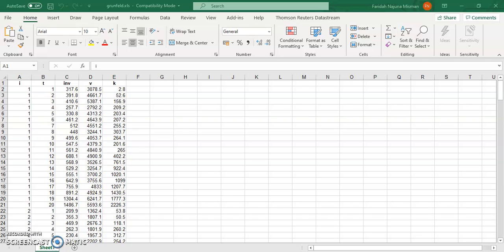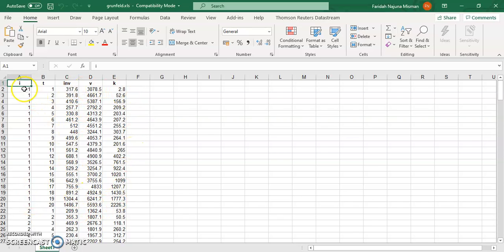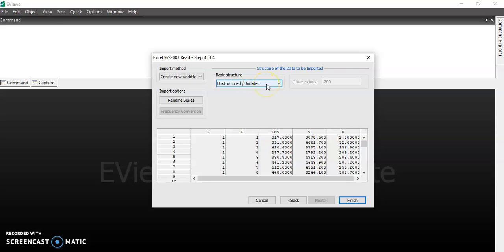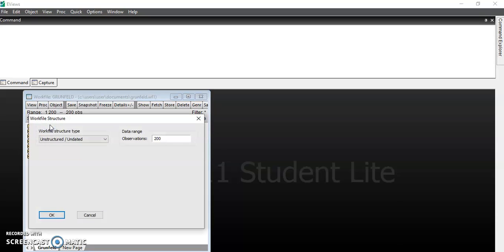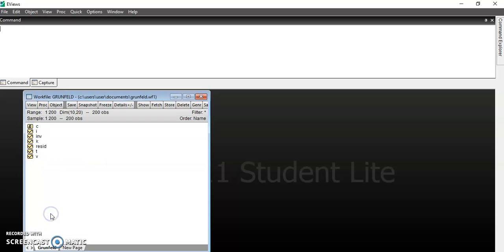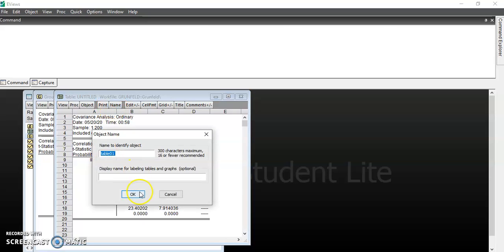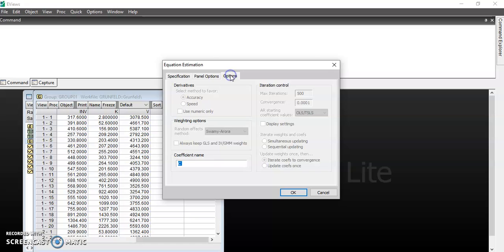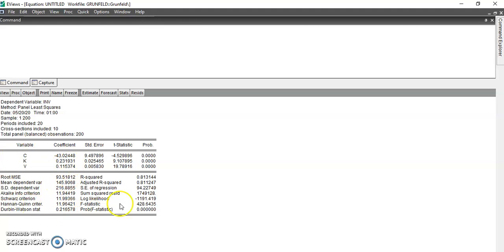Eviews: Panel Data Analysis